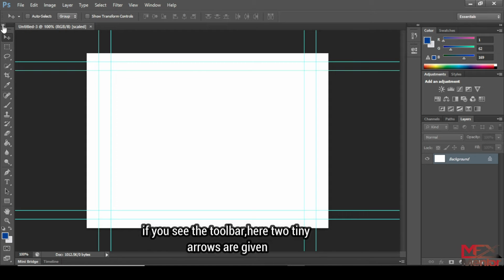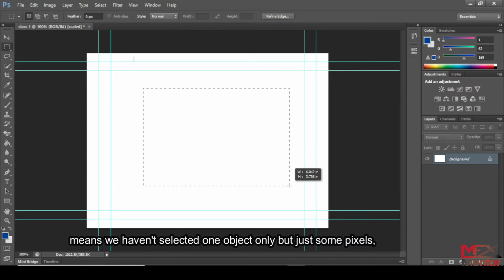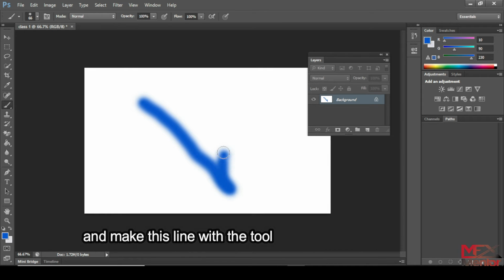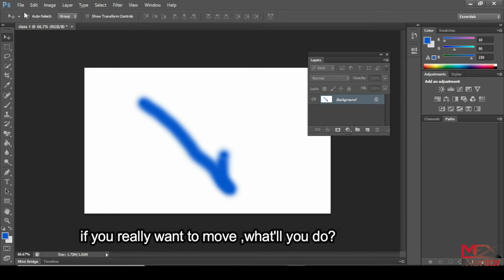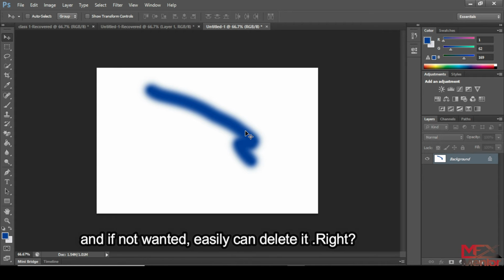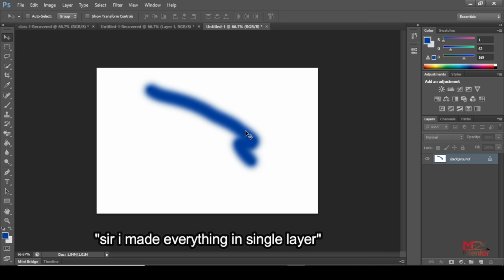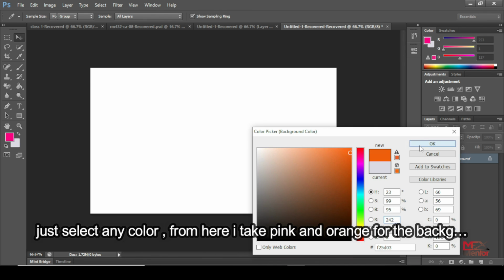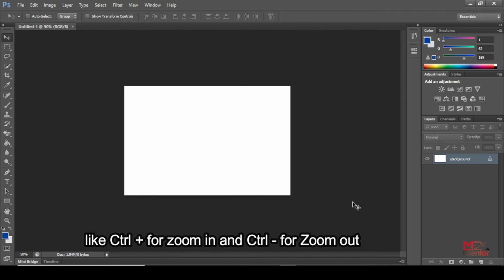Basic Selections - Adobe Photoshop for Beginners - Class 1 | PART-1 & 3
In this first class I will be giving an introduction to Photoshop Interface.  I will guide you about basic selections using Rectangular Marquee and Elliptical Marquee tool. You will also learn the importance of Layers in Photoshop.